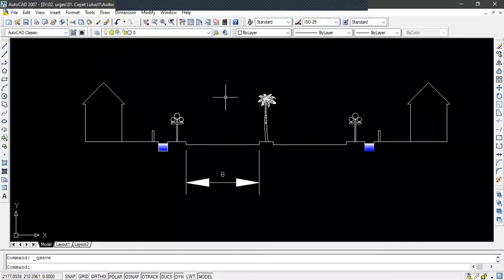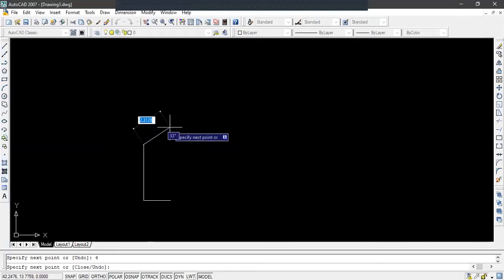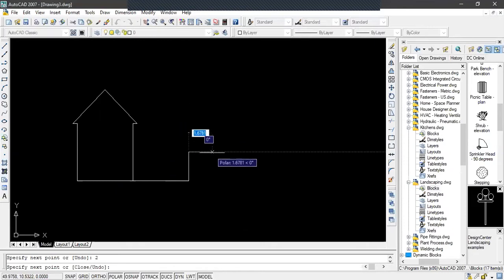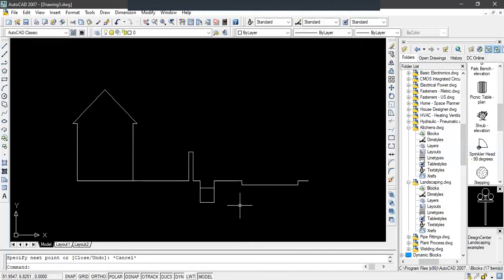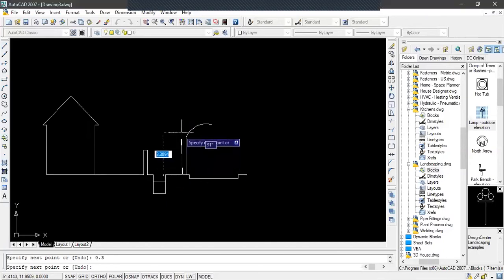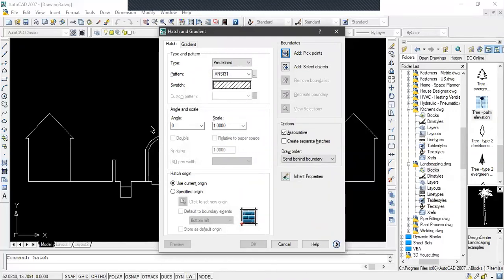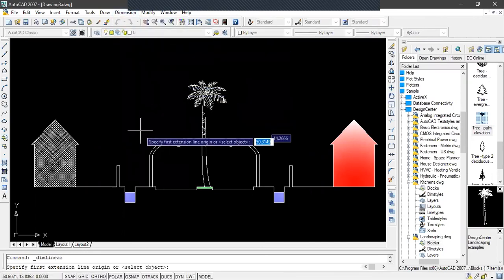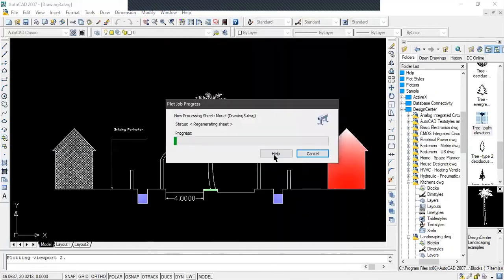Basic AutoCAD Tutorial (in Urban and Regional Planning Field)